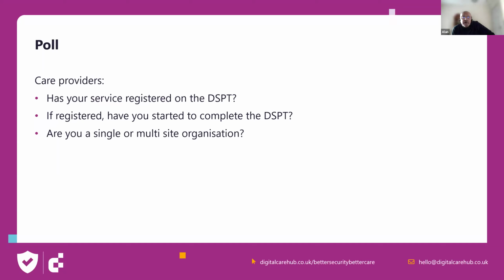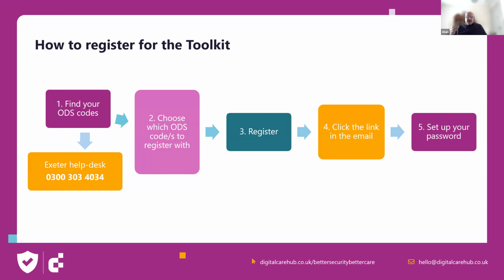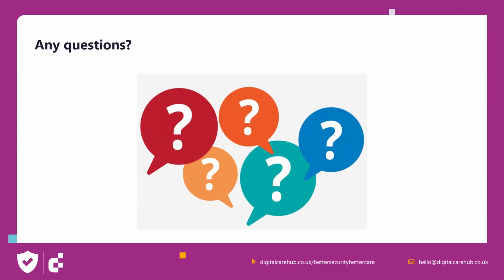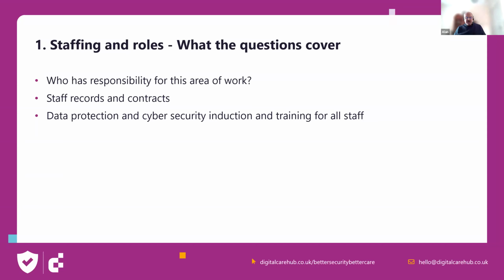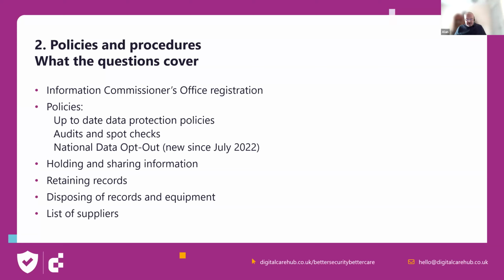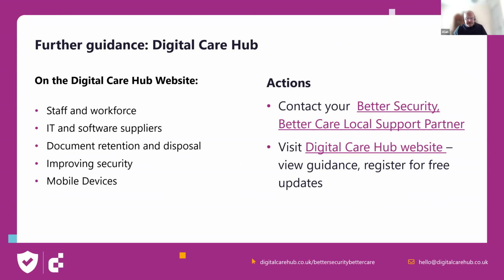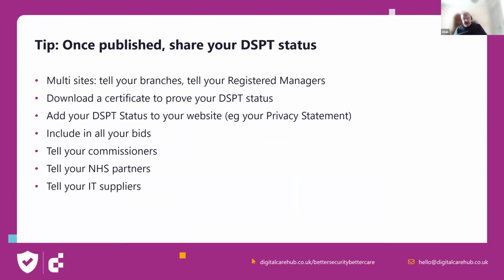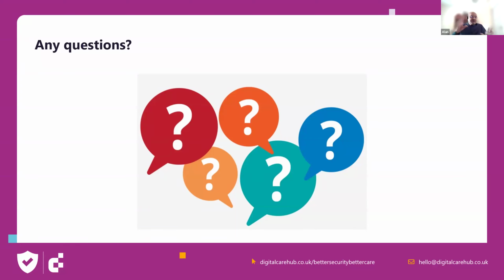Completing the DSPT ahead of the 30th June deadline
This webinar is for adult social care providers who need to complete the Data Security and Protection Toolkit (DSPT) before the 30 June deadline. We cover what the DSPT is, why it matters, and how to meet the requirements in time. Whether you're updating your toolkit or completing it for the first time, this session offers clear guidance, practical tips, and signposts to free support.

Learn how to keep your data safe, improve cyber security, and stay compliant.